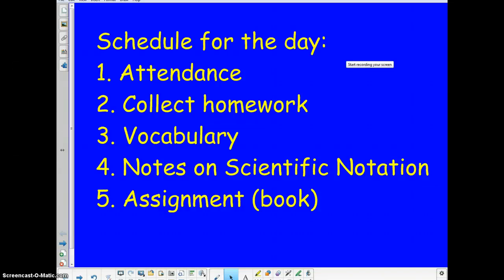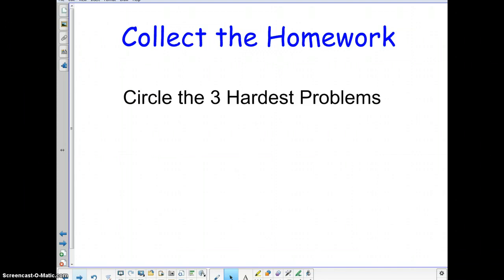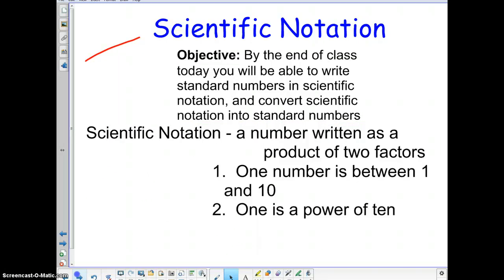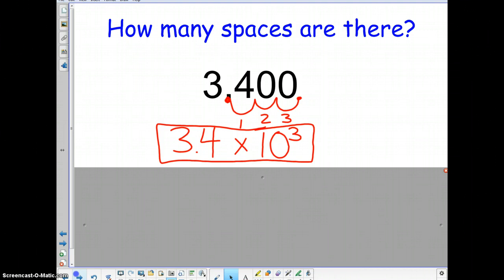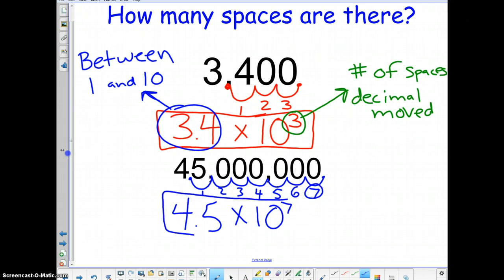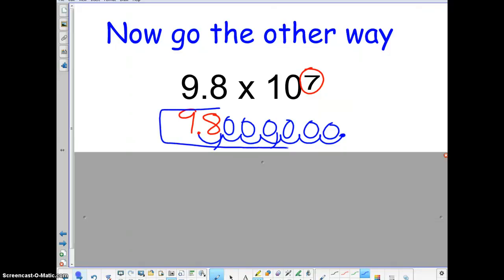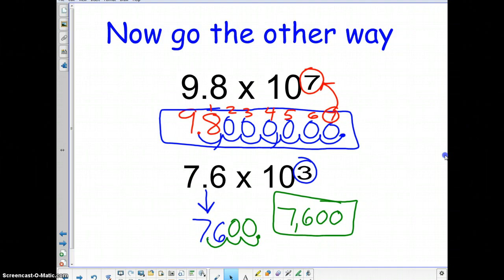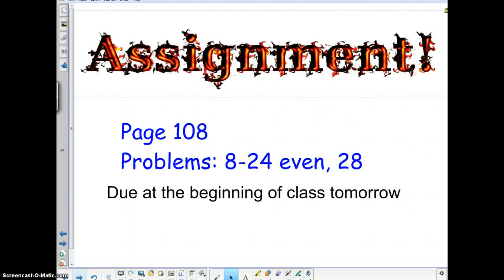Grade 7 TBMS 2-8 Scientific Notation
this is the lesson on 2-8 Scientific NOtation